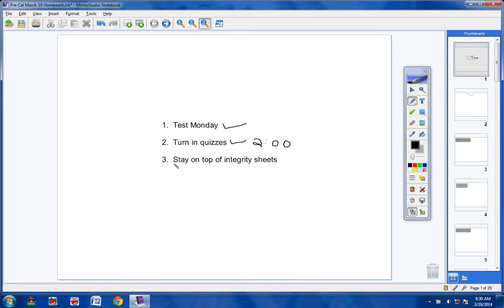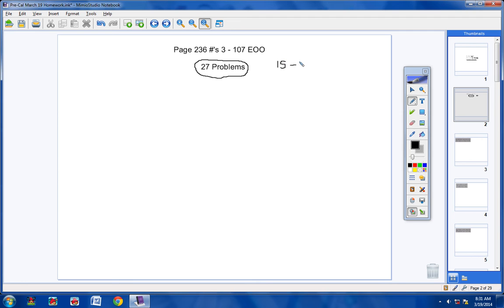Pre Cal March 19